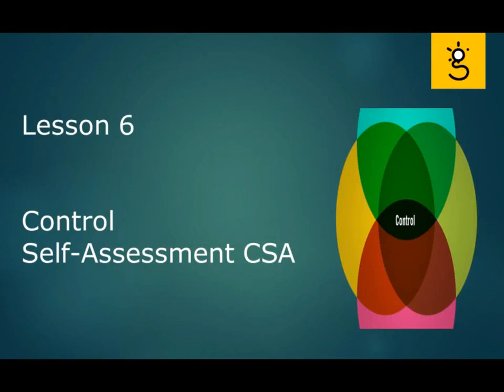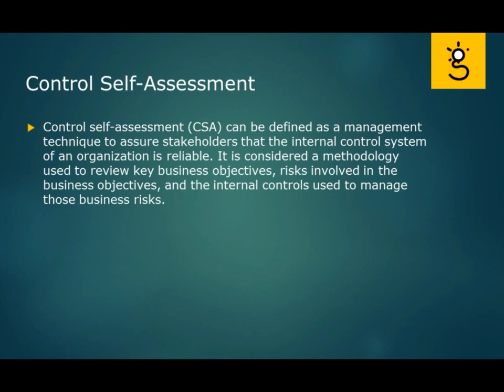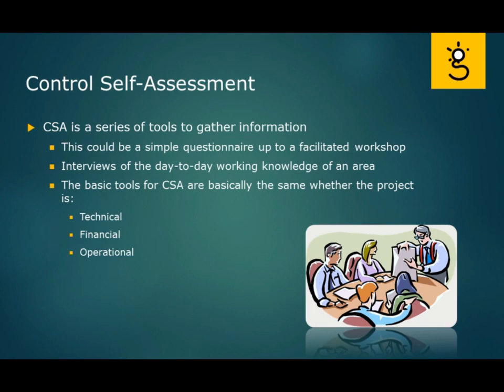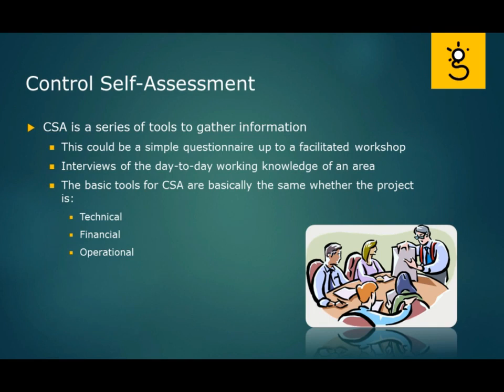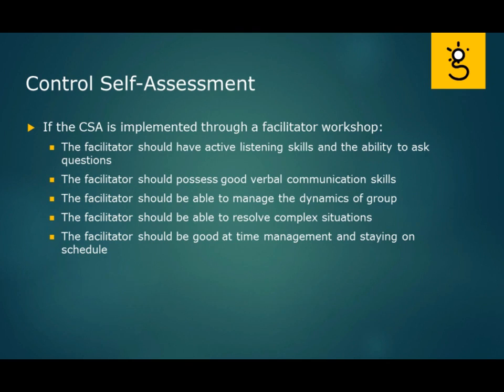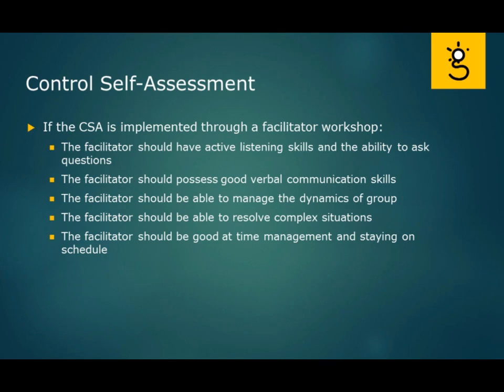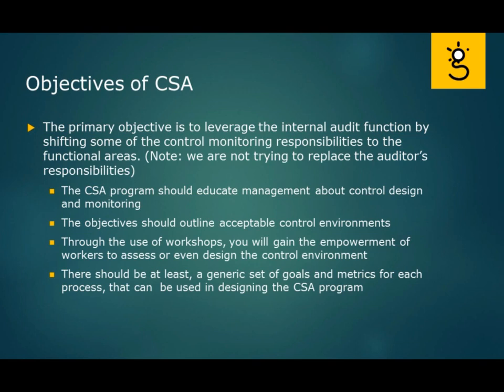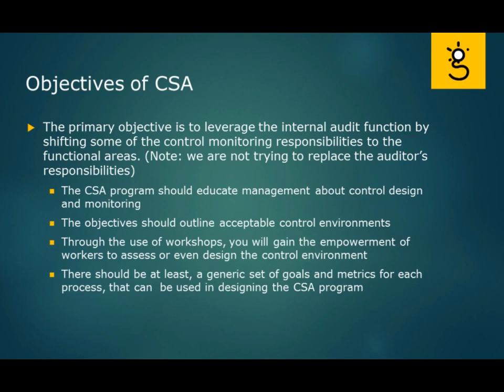26. Control Self Assessment CSA